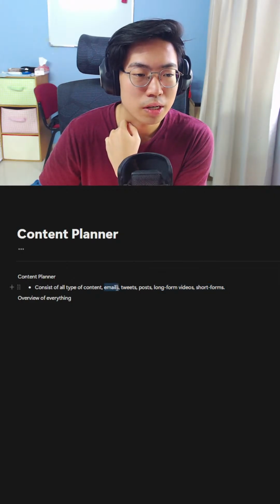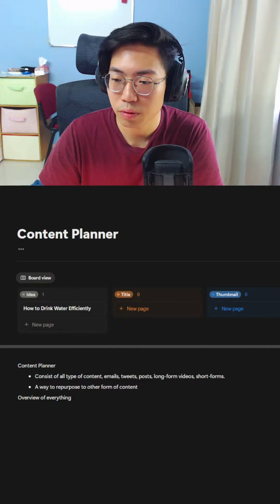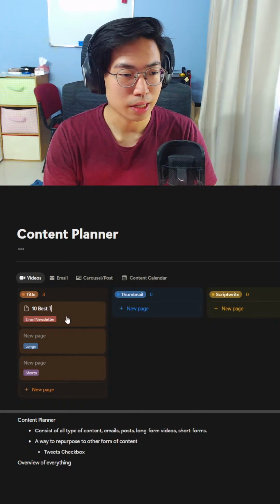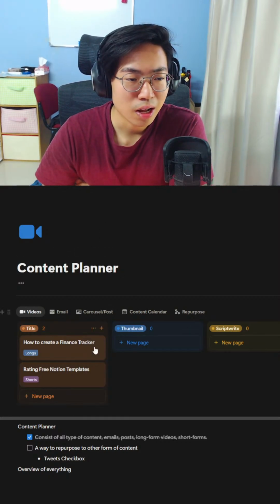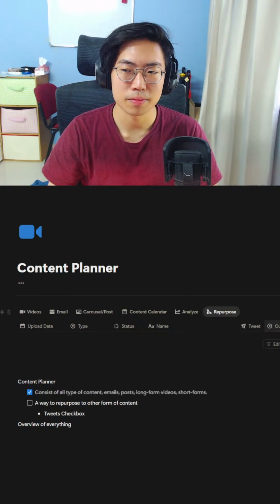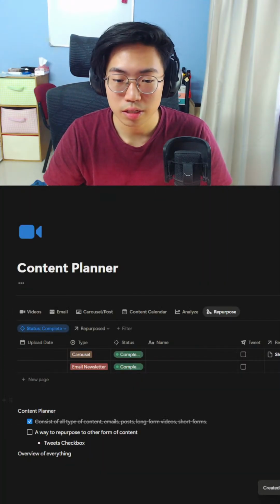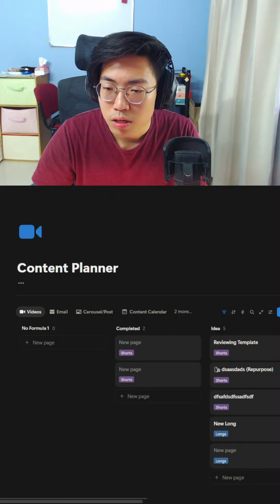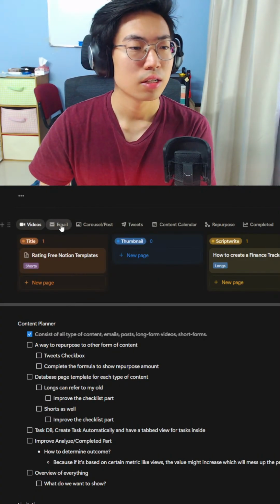Building the best Content Planner and giving it away for free in Notion (Shorts)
Save hundreds of hours by optimizing your business operations in Notion.

If you're an entrepreneur or company struggling with scattered tools, endless information searching and chaos, this channel is perfect for you.

Founder of Opsential, a Notion Consultancy.
Certified Notion Admin + 3 other Notion Certifications.
Creator of UltiGame, a gamification template for entrepreneurs who are ambitious but lazy.

👇 Book a free operations audit and save hundreds of hours for your business.
Worst case, you'll get free advice.